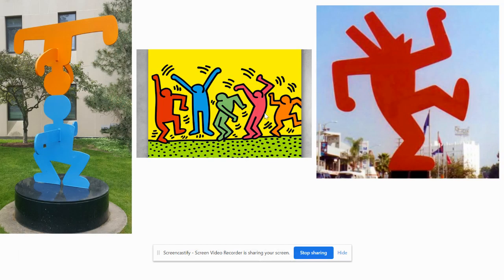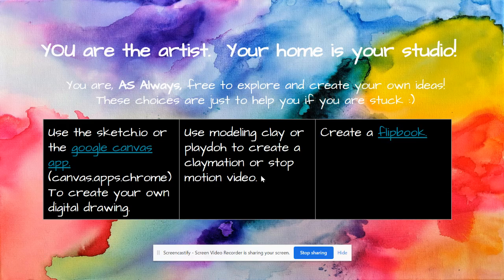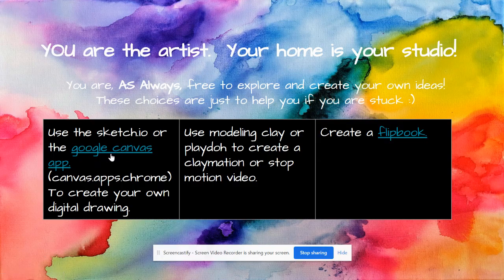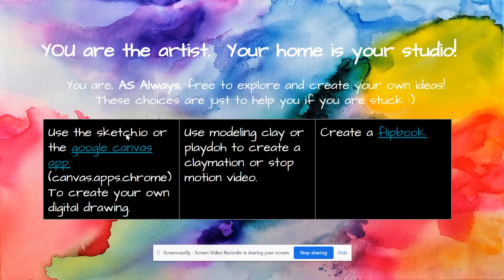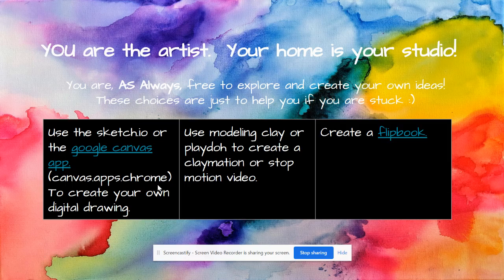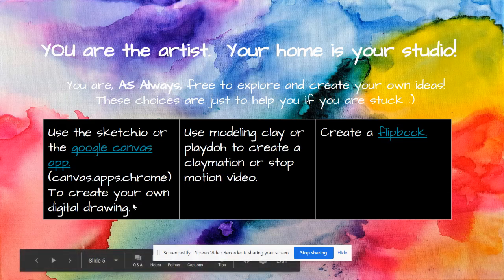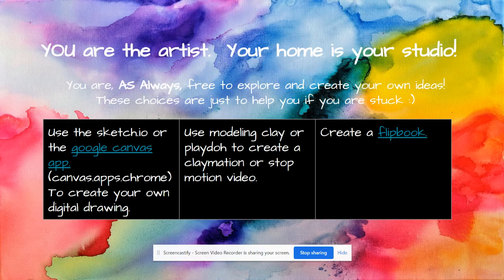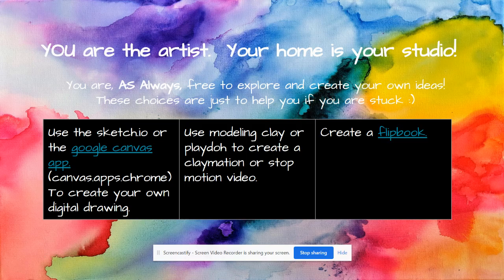Lesson 5 - 4th grade